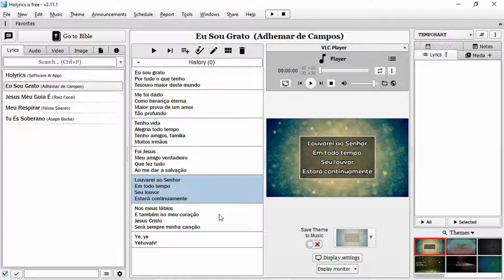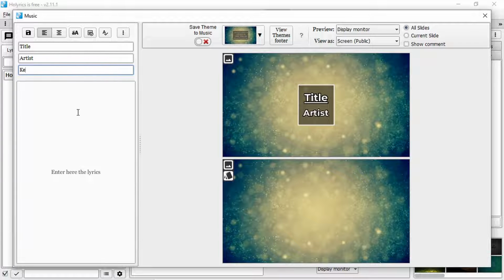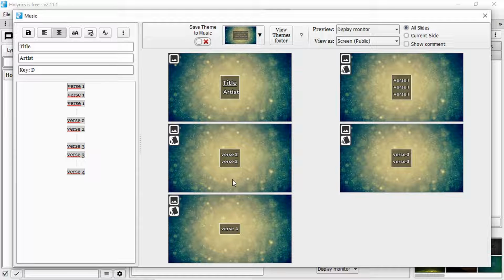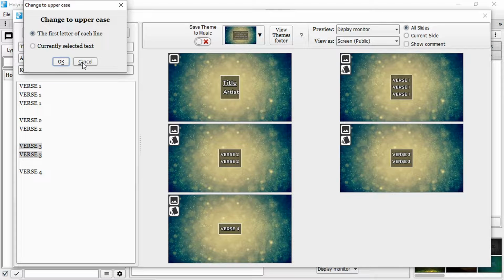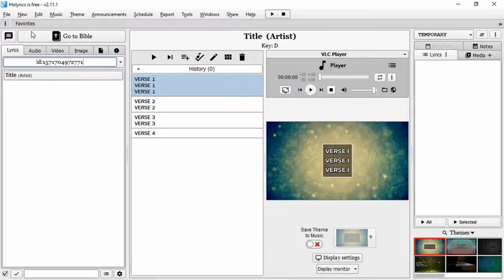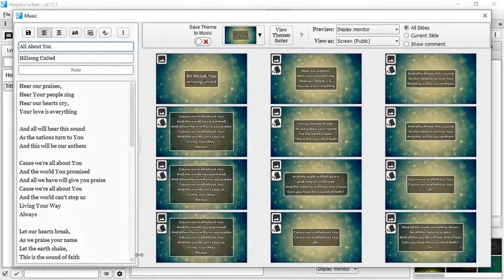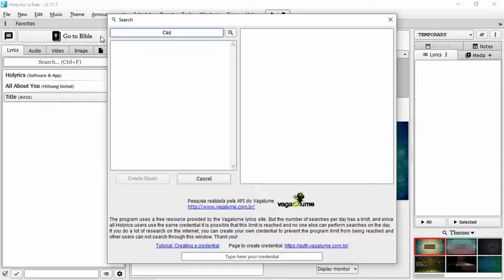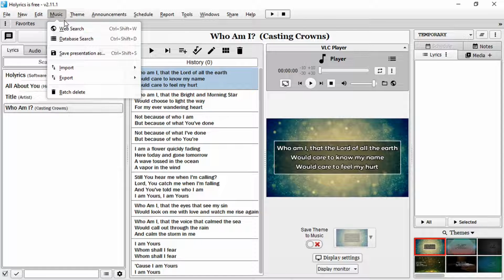Tutorial Holyrics - Songs (EN)